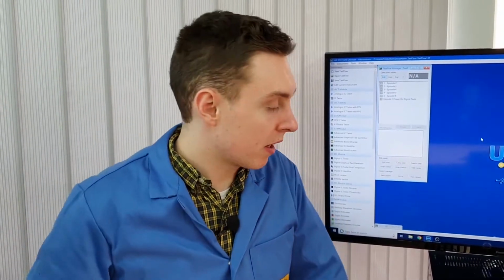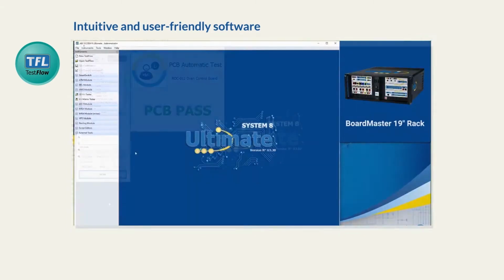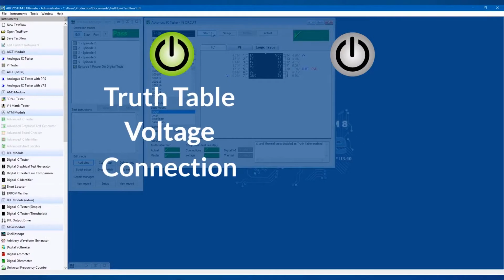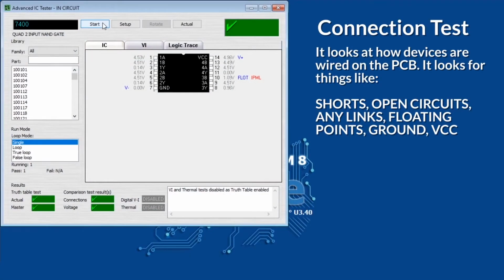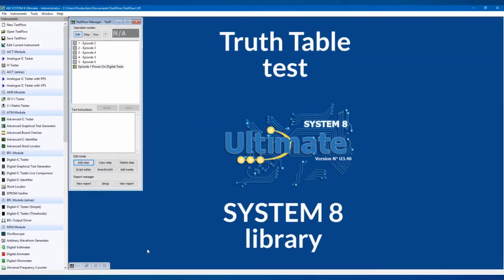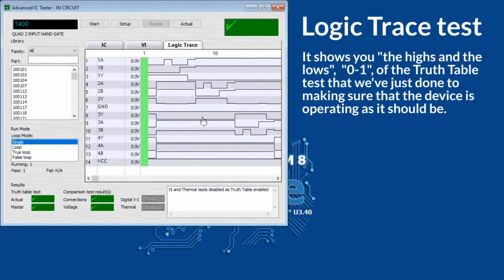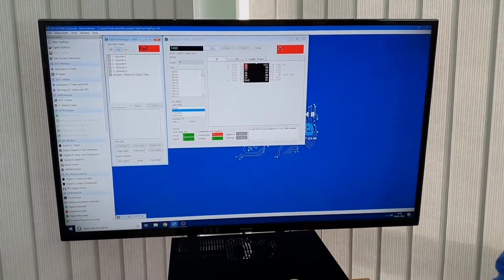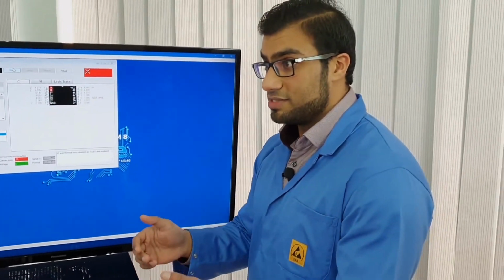ABI Labs - Functionally testing ICs in circuit with the Boardmaster Series 2 Episode 2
Welcome to Series 2 of ABI Labs! If you never thought it was possible to safely test ICs in-circuit super fast and away from a production environment, you're in for a big surprise! In this episode, Mohneeb and Oliver start to breakdown some of the most important features and digital functional tests available with the BoardMaster.